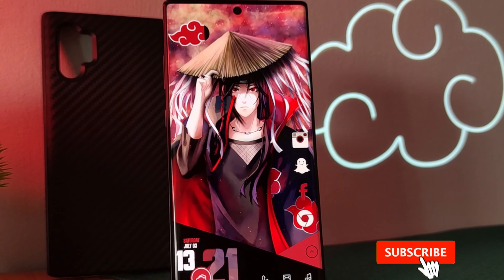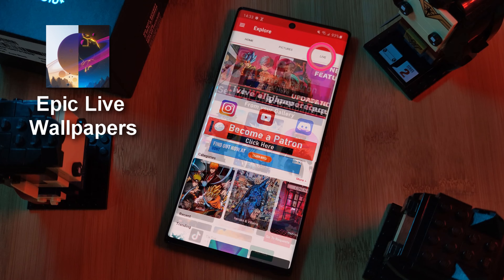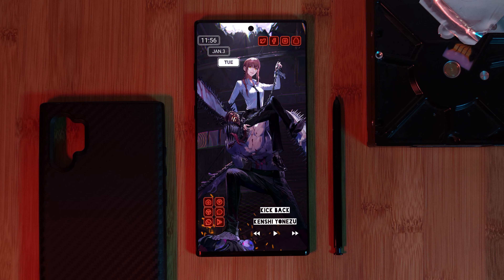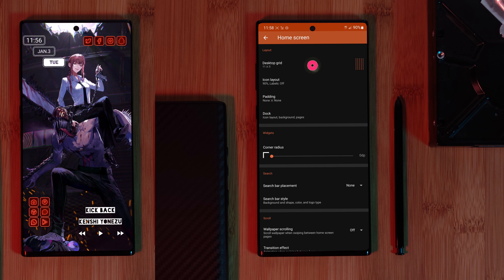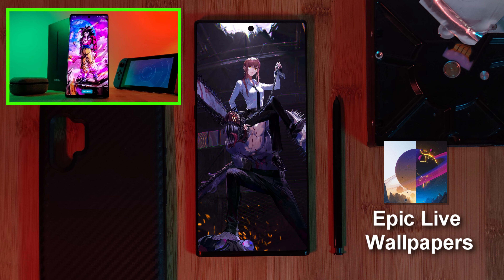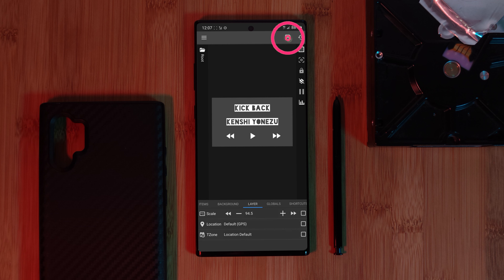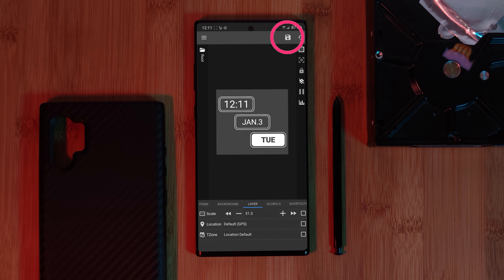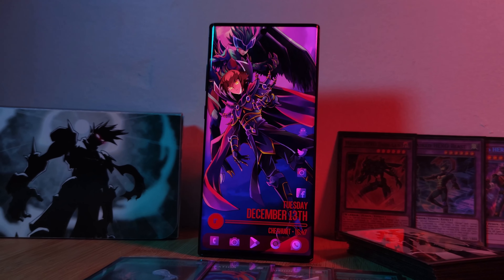Chainsaw Man - Live Wallpaper & Android Homescreen Setup - Android Customization EP151 - Anime Theme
This week with a request score of over 11K, I bring you guys the first live wallpaper in the series for Chainsaw man! With both Makima & Denji. This one is perfect for you Chainsaw man fans out there for sure.

Even tho this is the first Chainsaw man homscreen setup, im sure it wont be the last.

I hope you guys like this super simple Chainsaw Man & Makima Android Theme, Live wallpaper & Nova Homescreen setup.